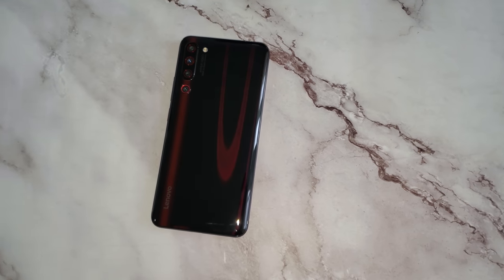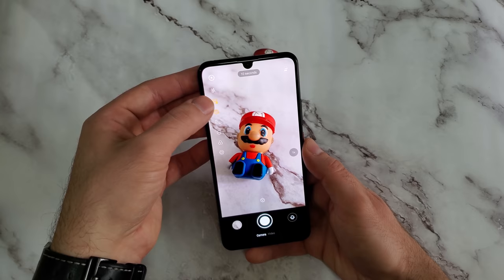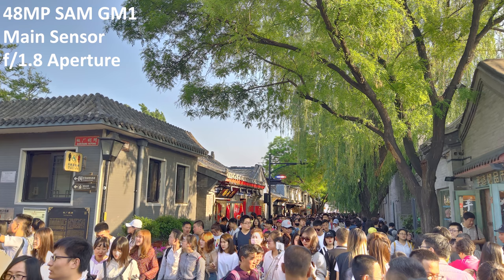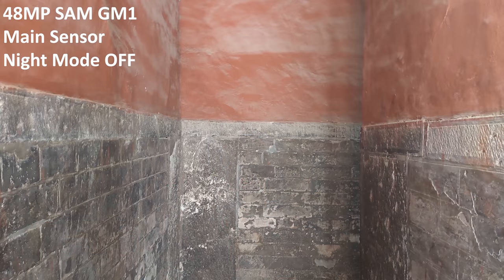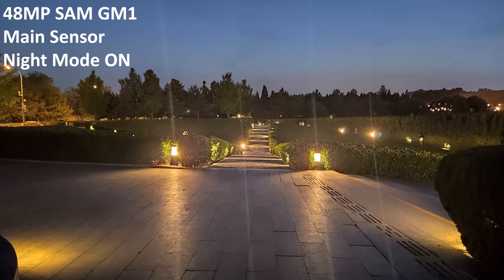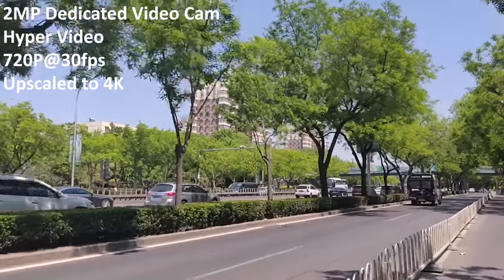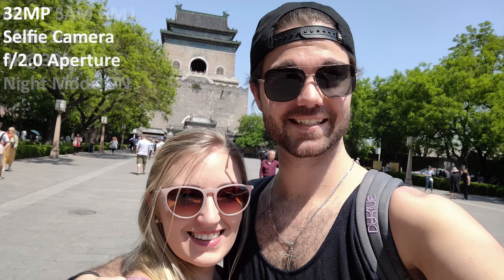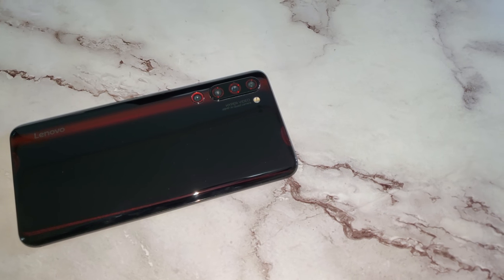Lenovo Z6 Pro Camera Review - Quantity or Quality?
Lenovo's new Z6 Pro is a Powerhouse for sure, but how are the cameras?

Starting at just $430, it comes stacked with a 48MP Samsung GM1 main sensor, 125° 16MP Ultrawide/Macro lens, 8MP Telephoto camera, and a 2MP Hyper Video/ 3D TOF cam. But, does it actually perform well or are all these specs just for show?